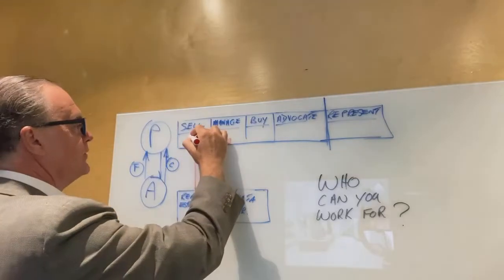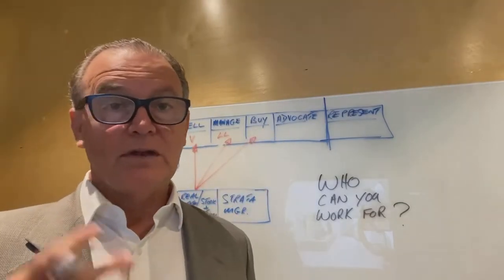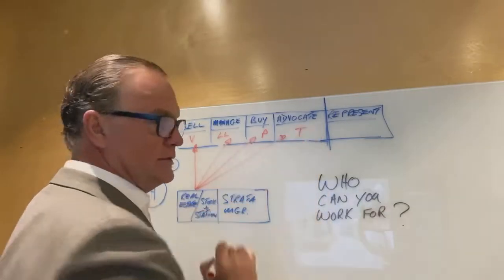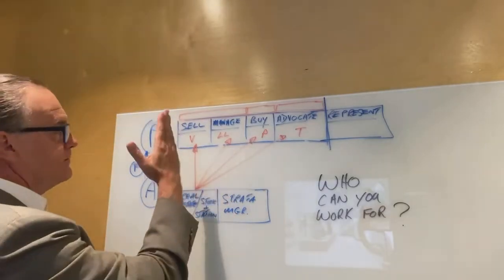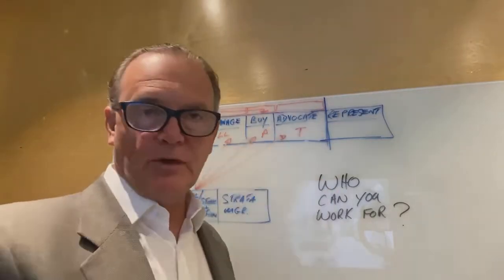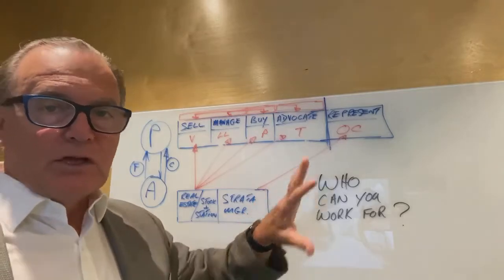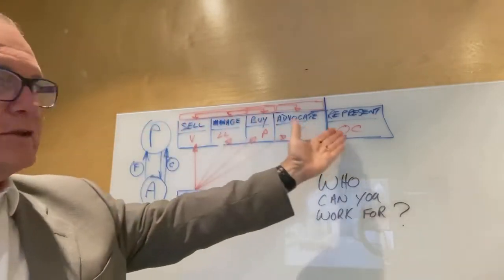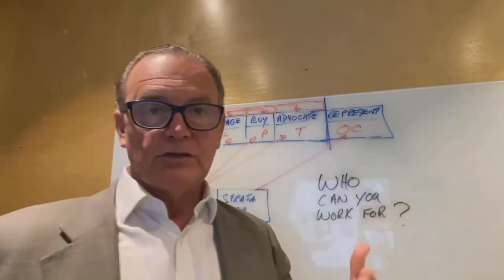Can an Agent work for anyone? Buyers, Sellers, Landlords,and even Tenants?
Being an agent gives you an opportunity to work for a range of principals (the entity to whom you owe a fiduciary & contractual duty). Provided you’re mindful of always avoiding a conflict of interest with your principal, you could conceivably be “wearing many hats” at the same time - vendor’s agent, buyer’s agent, property manager and even tenancy advocacy.